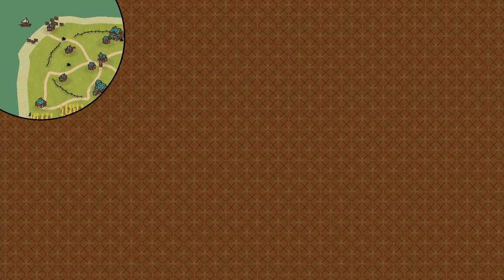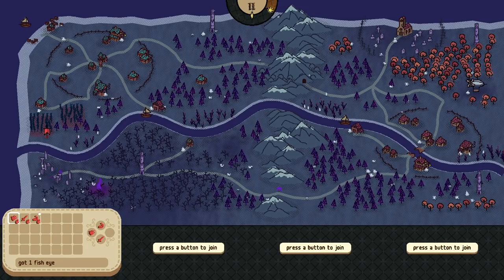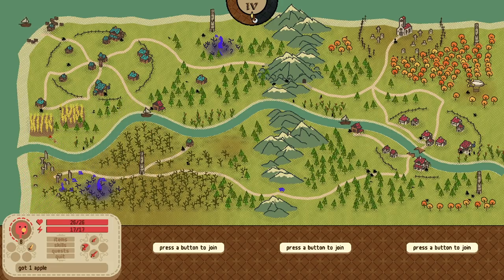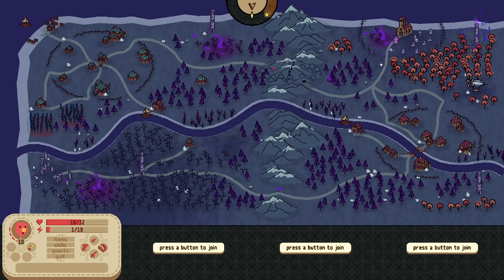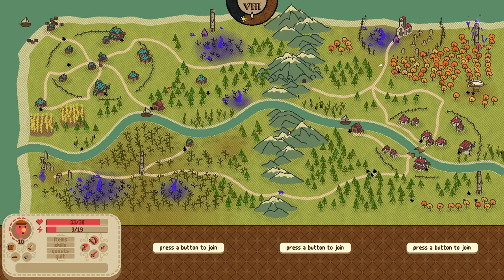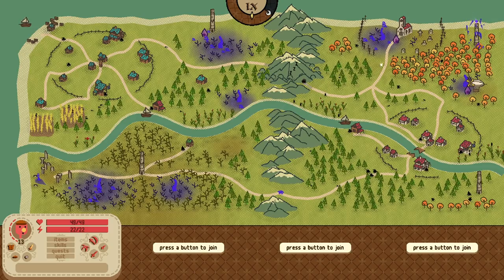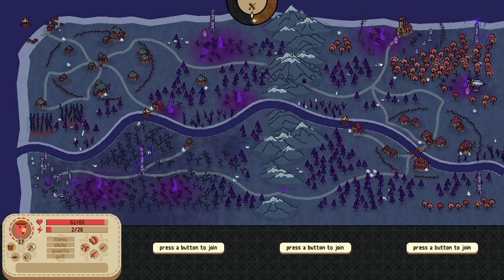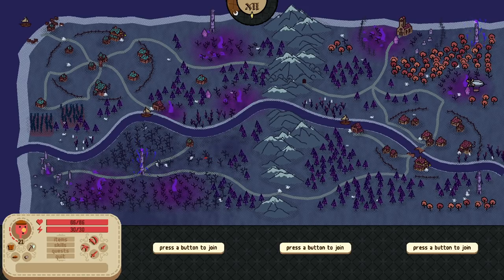MINI OPEN WORLD RPG ROGUELITE!! | Let's Try: Apocalich | Gameplay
Apocalich is an RPG where you race against time to defeat the Lich King, alone or couch co-op with friends!

The Lich King takes about 20 days to spread evil and activate magic towers that make him stronger and stronger.
On the 20th day (after ~1,5 hour gameplay) the Lich is all powered up and prompts the final fight, win this fight and you win game!
However, if you lose the final fight, you'll have to start all over.

The entire map is visible at all times!
You can see what the Lich is up to while you are going on quests and rebuilding the world.
Sometimes events will happen on the other side of the map, will you be in time to intervene?
Maybe you'll need to fix the bridge and help the boat service get back on track to be somewhere in time.
Remember to talk to all the NPCs!